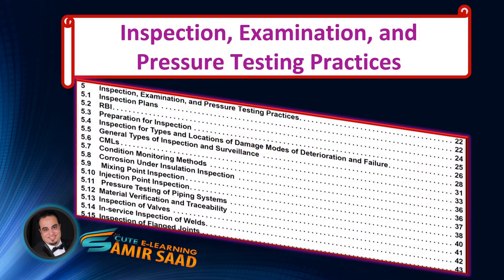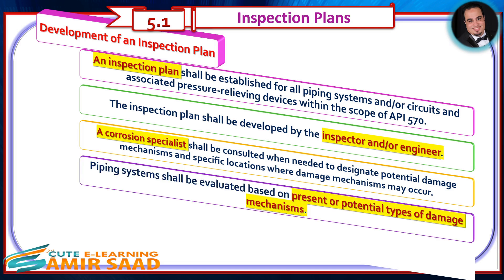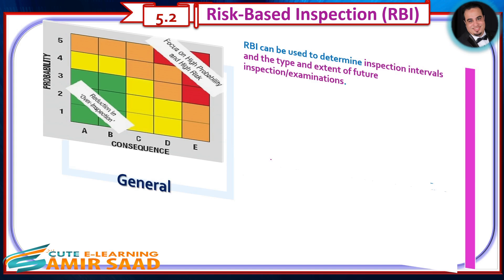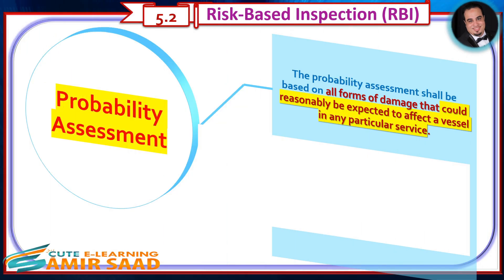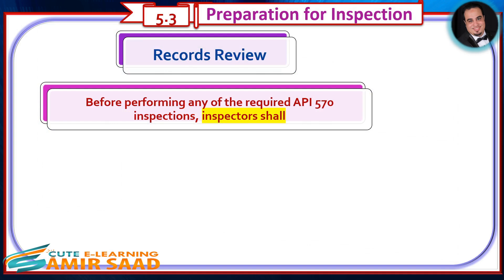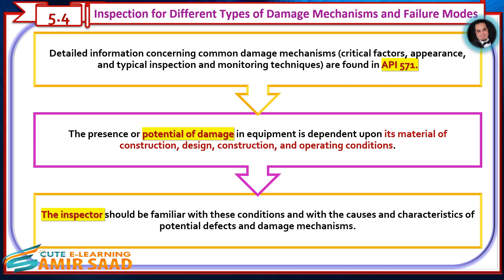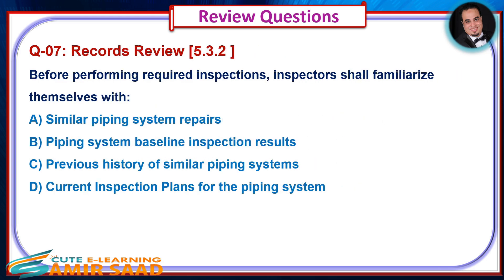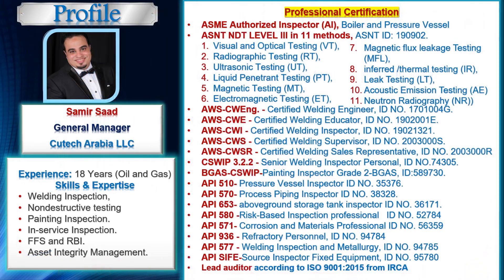API 570-- Inspection, Examination, and Pressure Testing Practices (Part 1)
🎊API 570 Piping Inspection Code🎉
📚Inspection, Examination, and Pressure Testing Practices (Part 1)📚
 Covered In This Video:
1.Inspection Plans.
2. RBI.
3.Preparation for Inspection.
4.Inspection for Types and Locations of Damage Modes of Deterioration and Failure.
4. Review Questions.
✅To Joint Telegram Group , click below link🔰
✅ To follow Facebook Page, click below link 🔰